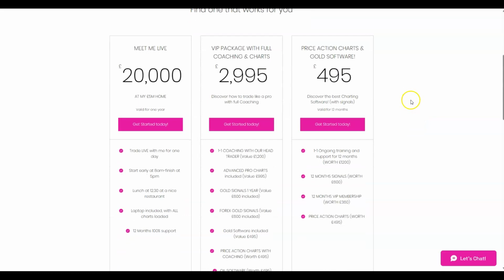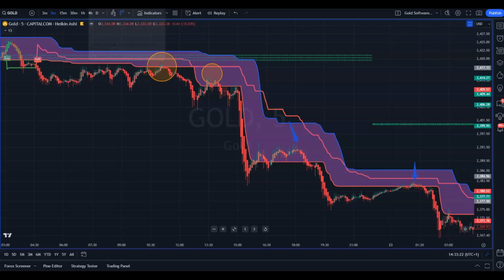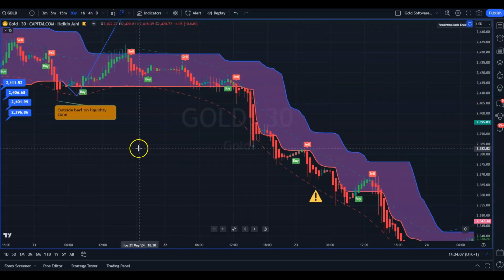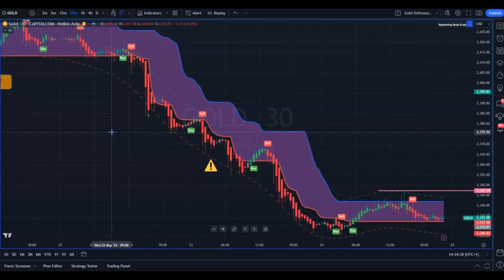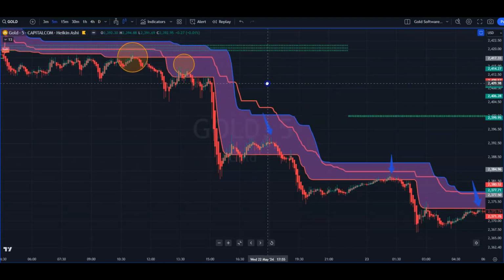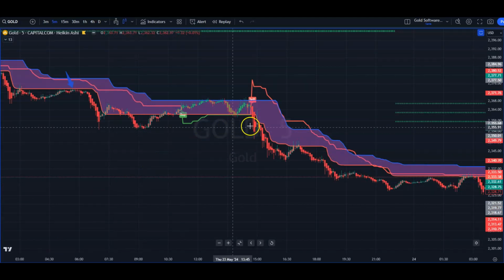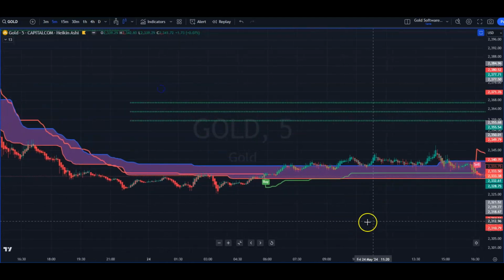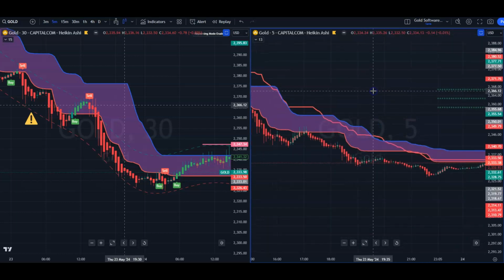Quick Price Action/Gold Software Tutorial